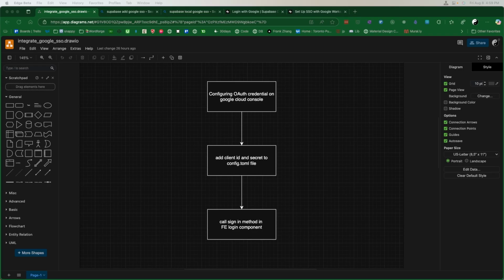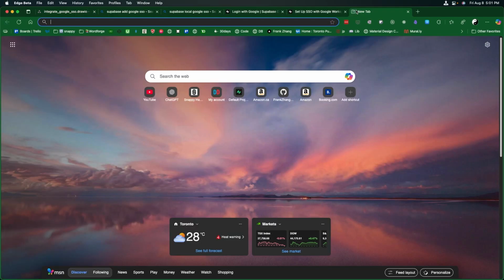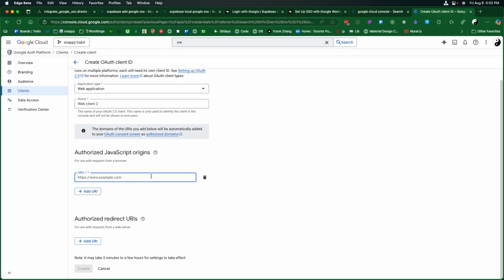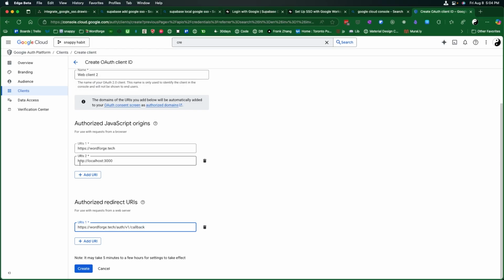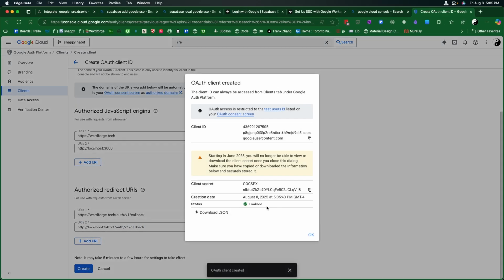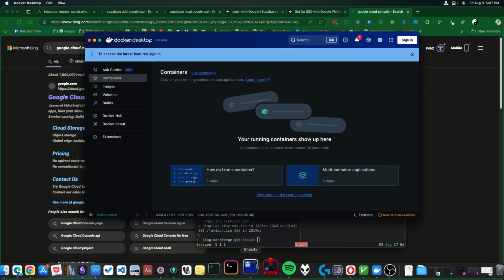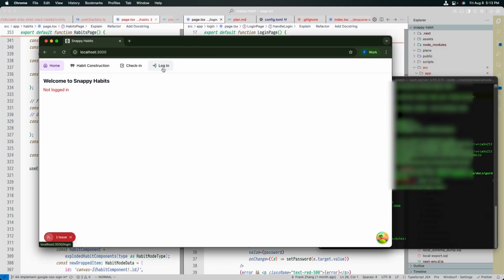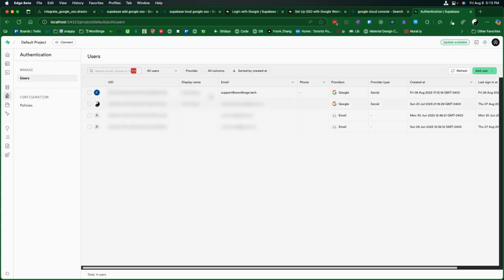How to Set Up Google SSO with Supabase Local Emulator (Step-by-Step Guide)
In this tutorial, I’ll show you exactly how to enable and integrate Google Single Sign-On (SSO) into your locally emulated Supabase instance using Docker. If you’ve been struggling with the official docs, this walkthrough will make the process crystal clear.

Here’s what you’ll learn:

- How to create and configure OAuth credentials in Google Cloud Console
- How to download and use the Client ID & Secret JSON file
- How to update your config.toml file with the correct Supabase OAuth settings
- How to set up redirect URIs for local and production environments
- How to call supabase.auth.signIn() with Google as the provider in your app
- How to test Google SSO on your Next.js / React localhost project

By the end, you’ll have Google login working in your Supabase local emulator with full SSO support.

Here’s the exact config snippet you’ll need in your config.toml:
```toml
[auth.external.google]
enabled = true
client_id = [replace with your client ID]
secret = [replace with your auth secret]
redirect_uri = [replace with your redirect URI]
# If enabled, the nonce check will be skipped. Required for local sign in with Google auth.

Timestamps:
0:00 Intro
0:28 high level diagram
1:01 Creating OAuth credentials
2:30 Configuring Supabase config.toml
3:58 Updating your login component
4:20 Testing Google SSO locally